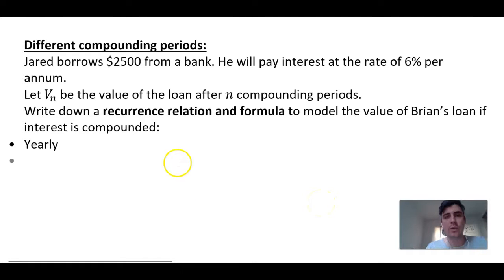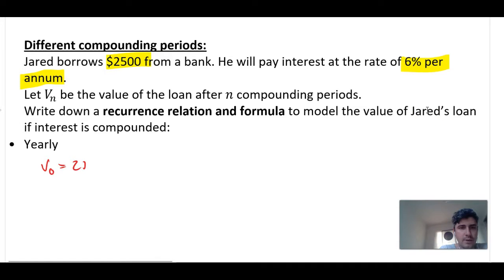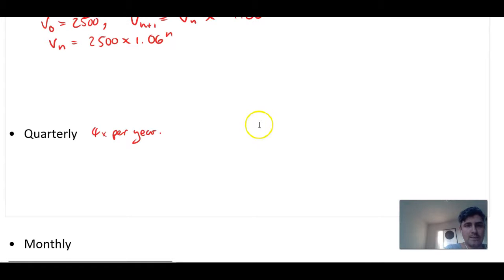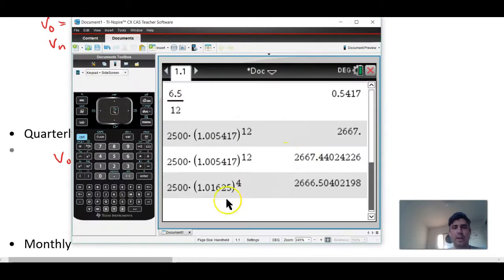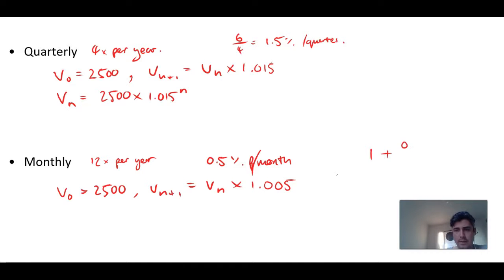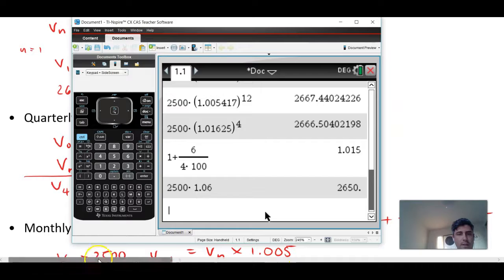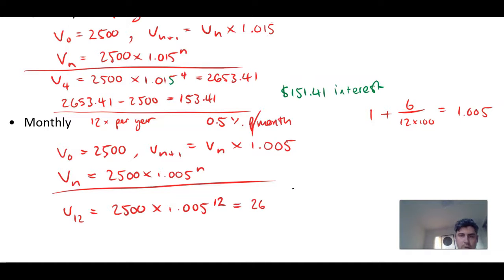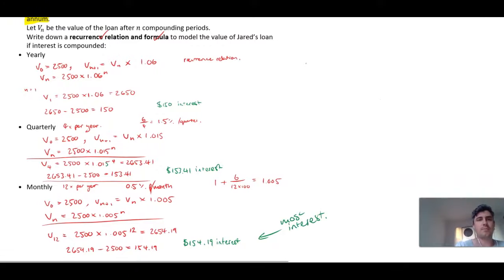Different Compounding Periods